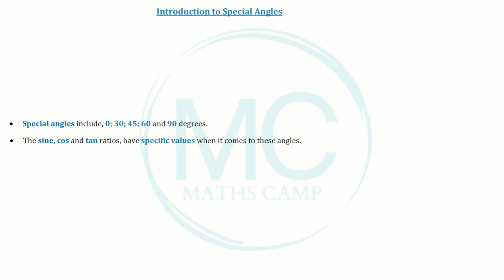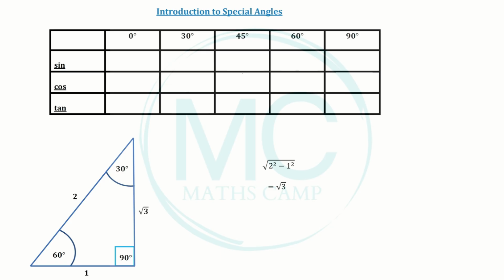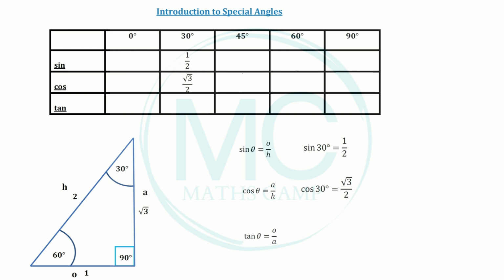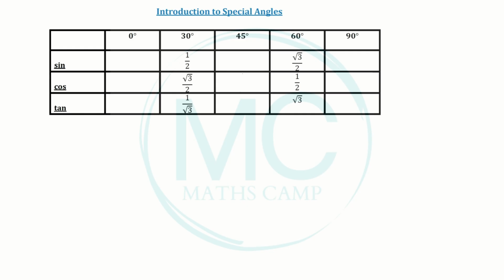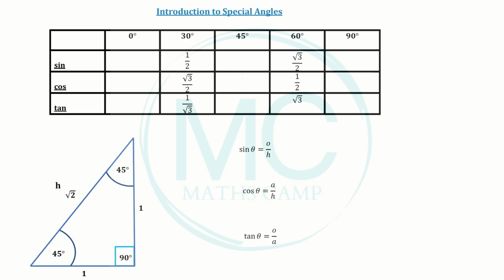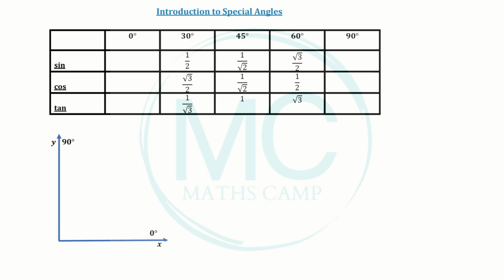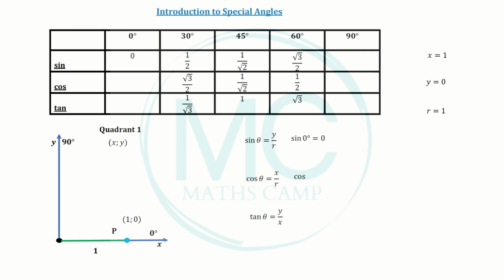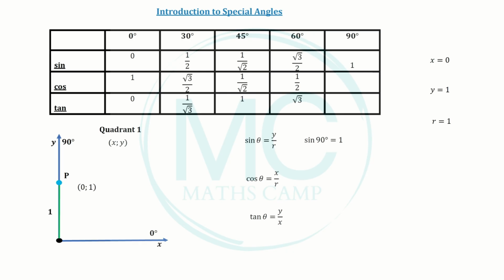Introduction to Special Angles